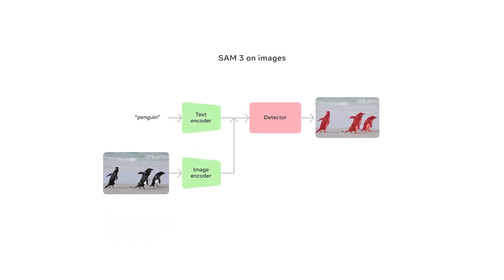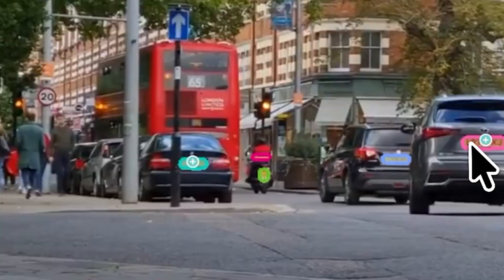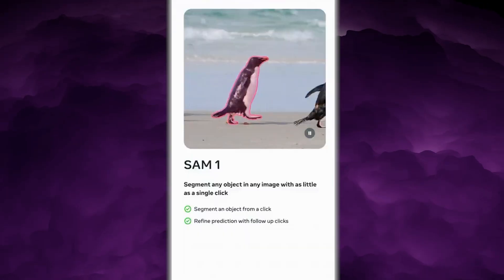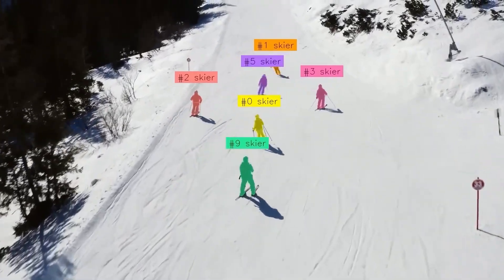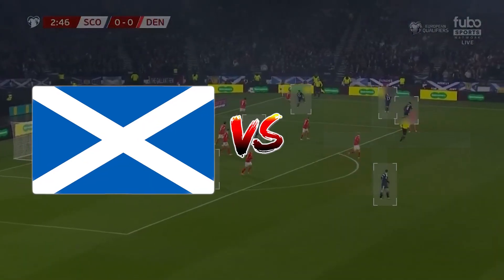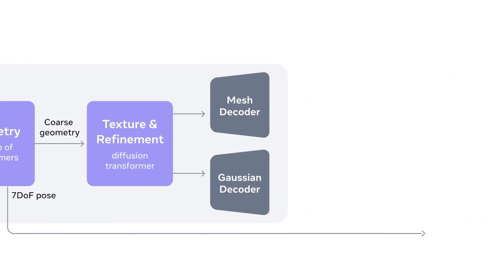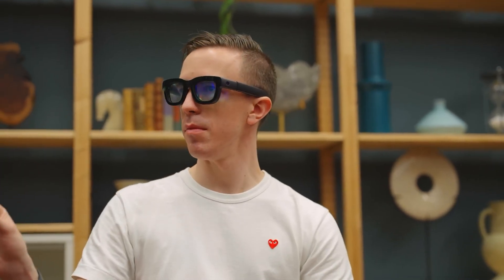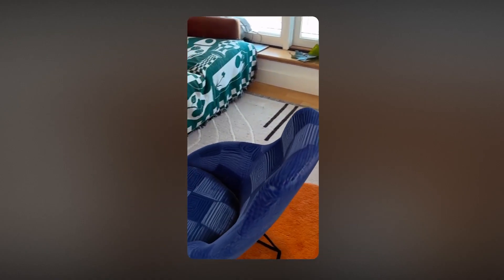Meta Just Broke Video Editing | SAM 3 Can Mask Anything in 30ms!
Meta just quietly dropped the biggest computer vision upgrade in years. SAM 3 and SAM 3D turn “click and mask” workflows into “type and done” automation. You can literally upload a video, type “license plates” or “cars,” and SAM 3 finds and tracks every instance across thousands of frames in around 30 milliseconds on a single GPU—then lets you blur, magnify, or stylize just those objects with pixel-perfect masks. At the same time, SAM 3D can take a single photo and generate a full 3D mesh of an object or a whole scene, with geometry and textures for angles the camera never saw, especially good at human bodies and poses for AR, robotics, virtual try-ons, and mixed reality. And all of this is fully open source—weights, code, benchmarks—so companies can run it in-house instead of paying slow, expensive LLM APIs for vision jobs they were never built to handle. Behind the scenes, Meta built a hybrid AI–human data engine that labels complex datasets up to 5× faster and trained SAM 3 on roughly four million visual concepts, giving it a vocabulary far beyond traditional benchmarks. It can do text-based search, interactive refinement, stable video tracking, and even zero-shot segmentation of new ideas, though edge cases like football goalkeepers in different kits still expose its limits. The bet is clear: partner with tools like Roboflow, power Instagram’s Edit app, and quietly become the default engine for vision in the era of AR, VR, and Apple Vision Pro. In this video, we break down how SAM 3 actually works, what SAM 3D unlocks, why models like Hunyuan 2.1 are still real competition, and how this shift could rewrite labeling, editing, and computer vision startups over the next 12–18 months.